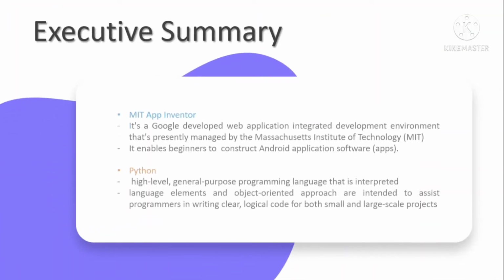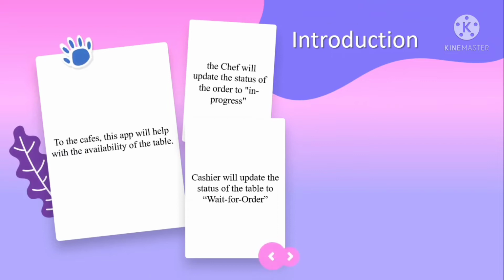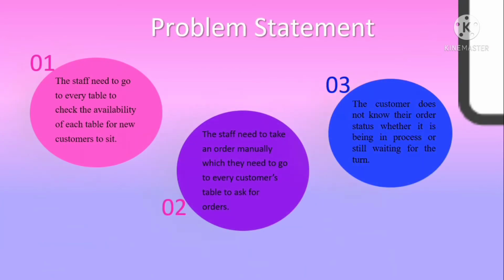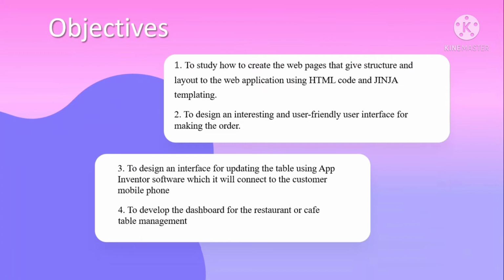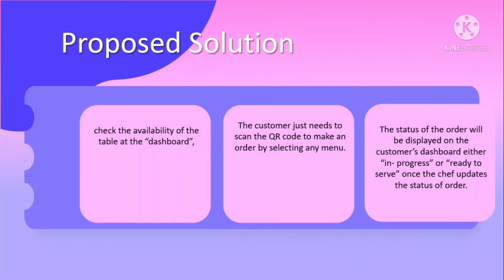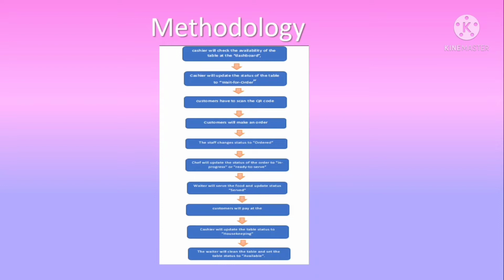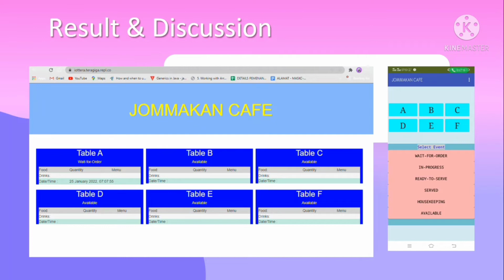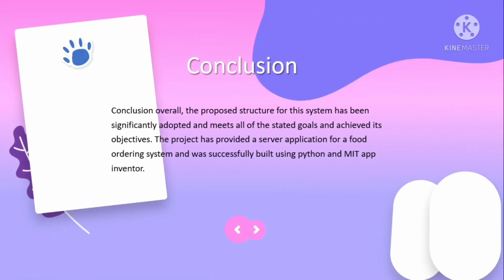Project Individual IoT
Video ini menerangkan tentang projek individu iaitu Jommakan Cafe yang menggunakan gabungan antara Iot software dan Python programming diakhir bahagian demontsrasi untuk output projek tersebut.